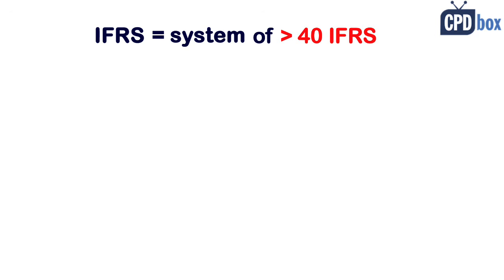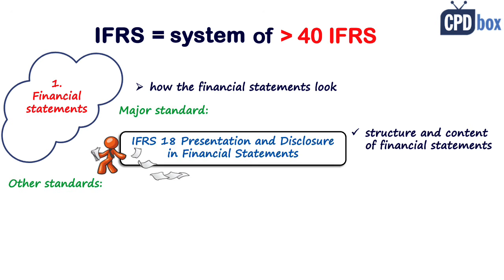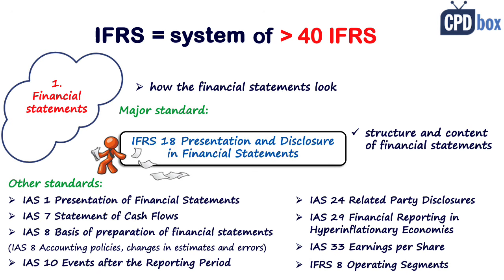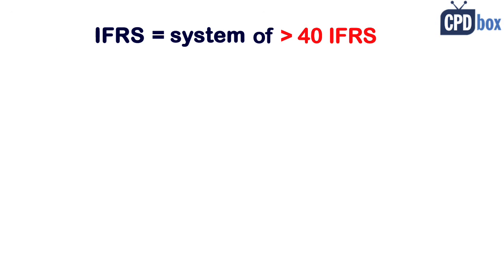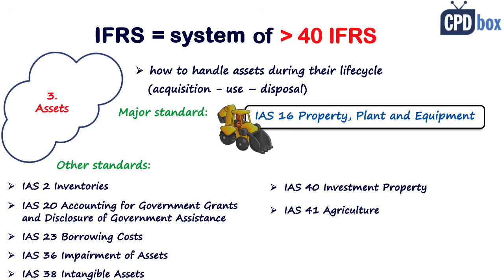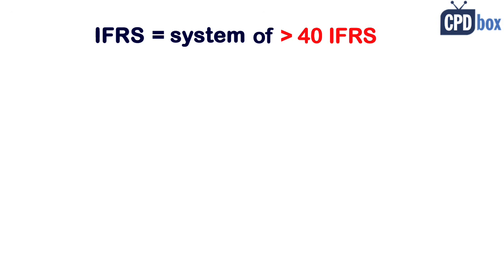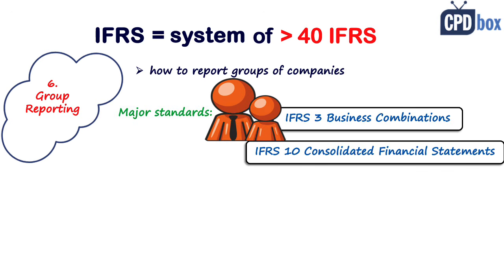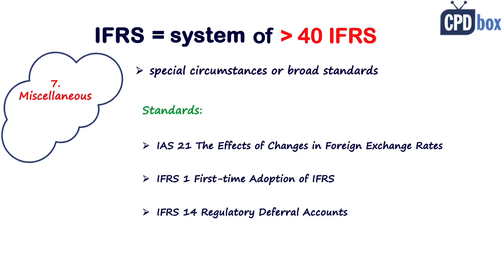IFRS Map: The 7 Groups of Standards (+ FREE download)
Learn how 40+ IFRS standards fit into 7 clear groups, the “IFRS Clouds.”
This free video lecture explains the structure and helps you orient yourself fast.

🎯 This video is part of my upcoming IFRS Crash Course (3 hours to IFRS basics).